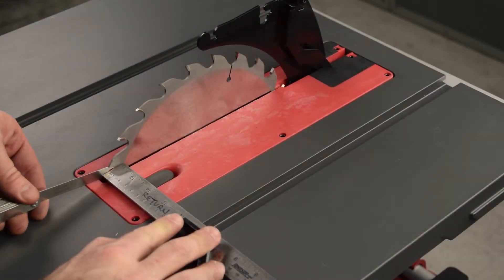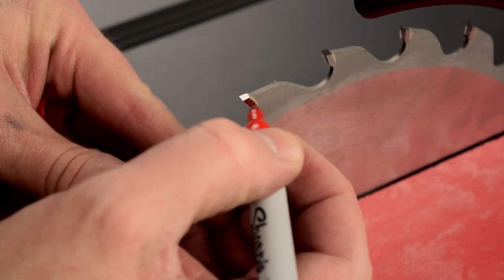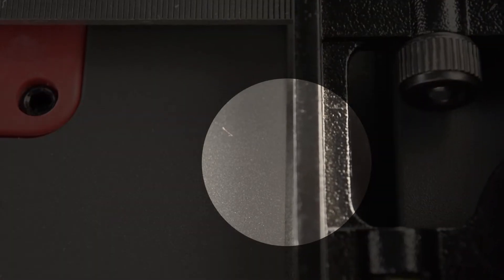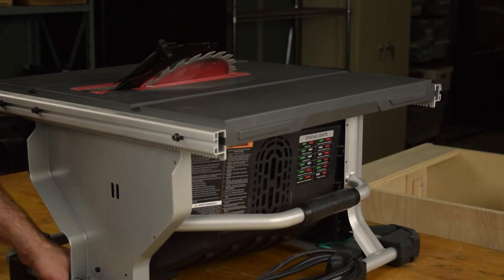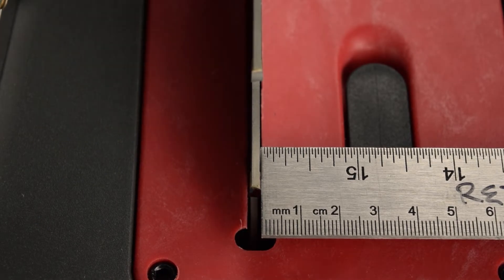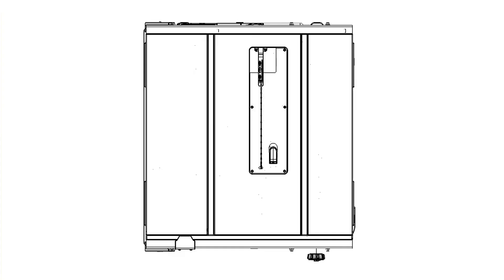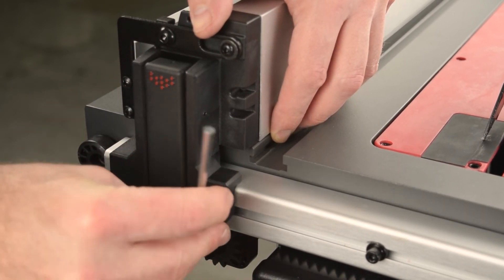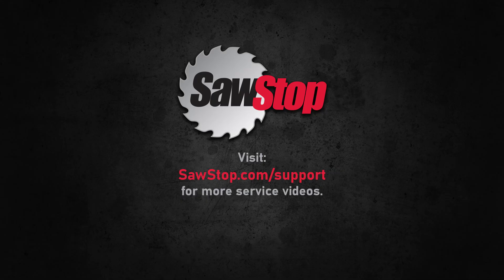SawStop Service Tip: Aligning the Blade and Rip Fence to the Miter Slots on the Compact Table Saw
This video details the SawStop recommended process for aligning the blade and rip fence to the miter slots on the Compact Table Saw (CTS-120A60 and CTS-230A50I).

For more information on maintaining and servicing your saw, please